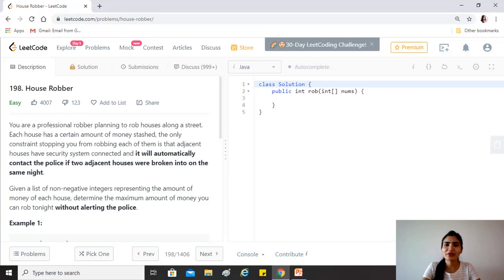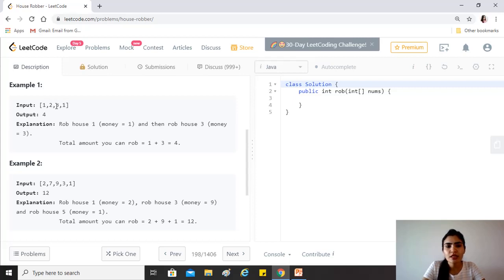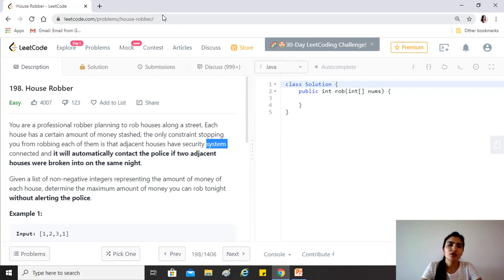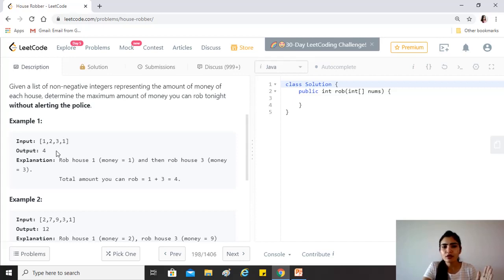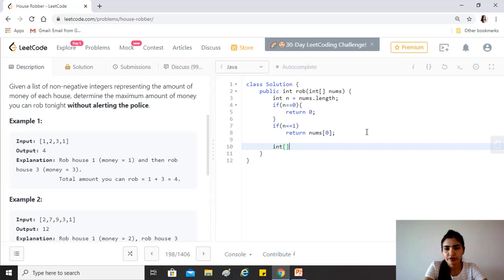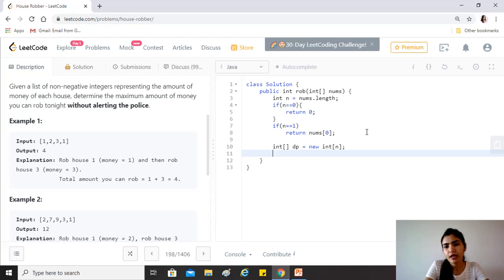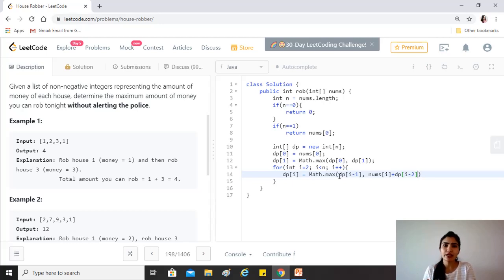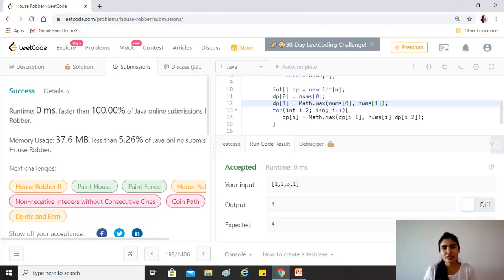LeetCode 198. House Robber [Algorithm + Code Explained ]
LeetCode : House Robber

Question : You are a professional robber planning to rob houses along a street. Each house has a certain amount of money stashed, the only constraint stopping you from robbing each of them is that adjacent houses have security system connected and it will automatically contact the police if two adjacent houses were broken into on the same night.

Given a list of non-negative integers representing the amount of money of each house, determine the maximum amount of money you can rob tonight without alerting the police.

Example 1:

Input: [1,2,3,1]
Output: 4
Explanation: Rob house 1 (money = 1) and then rob house 3 (money = 3).
             Total amount you can rob = 1 + 3 = 4.
Example 2:

Input: [2,7,9,3,1]
Output: 12
Explanation: Rob house 1 (money = 2), rob house 3 (money = 9) and rob house 5 (money = 1).
             Total amount you can rob = 2 + 9 + 1 = 12.